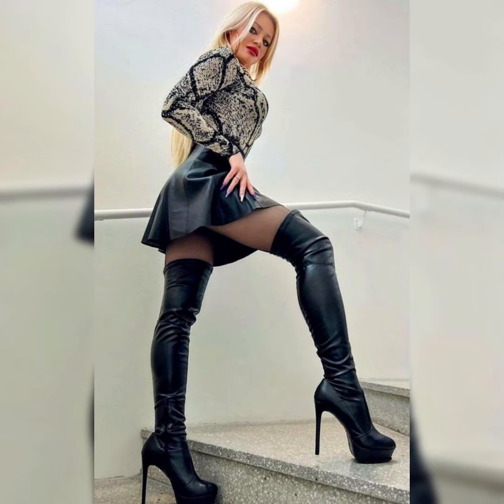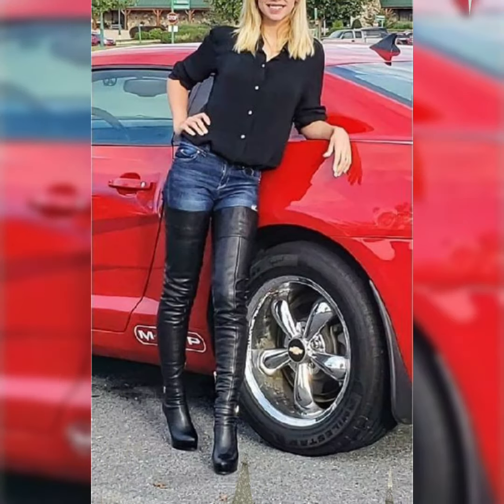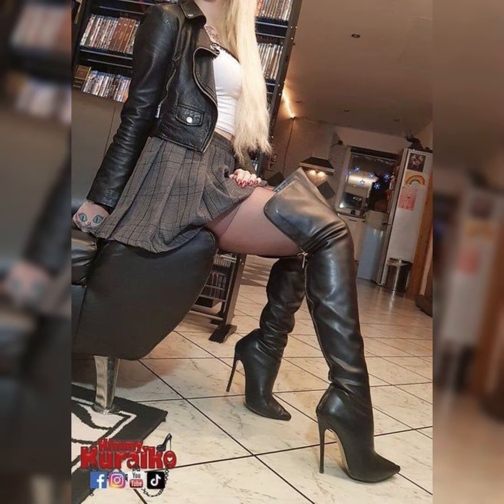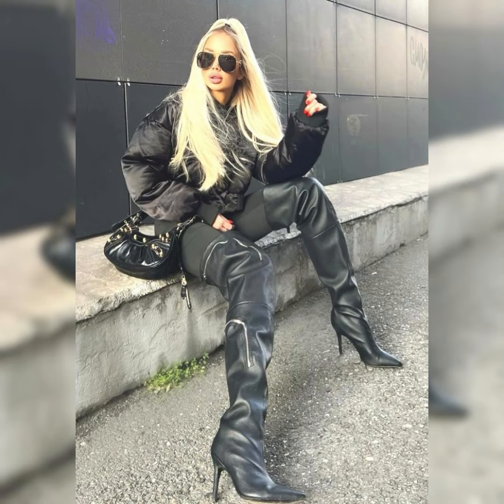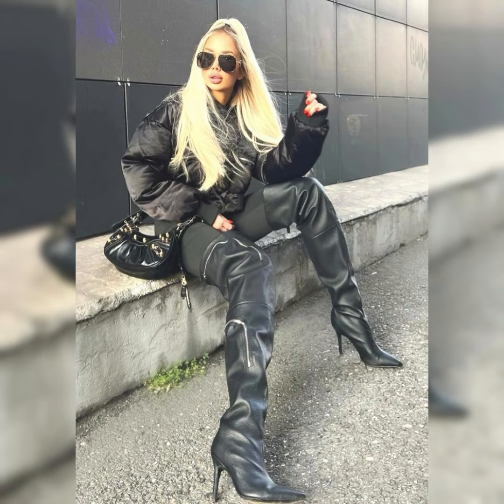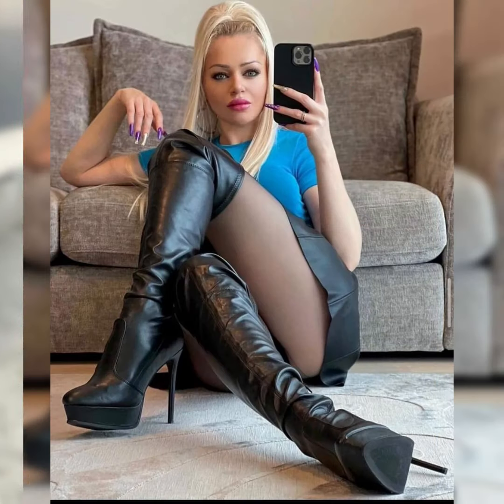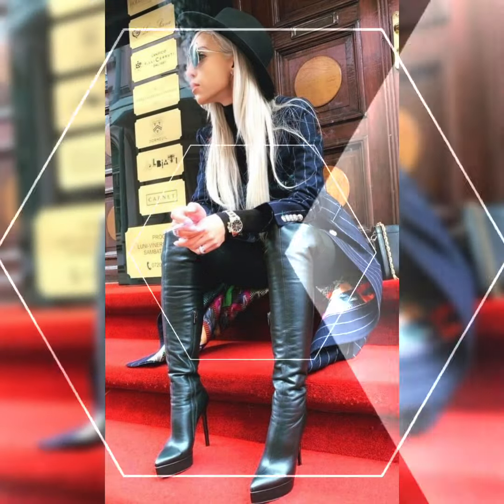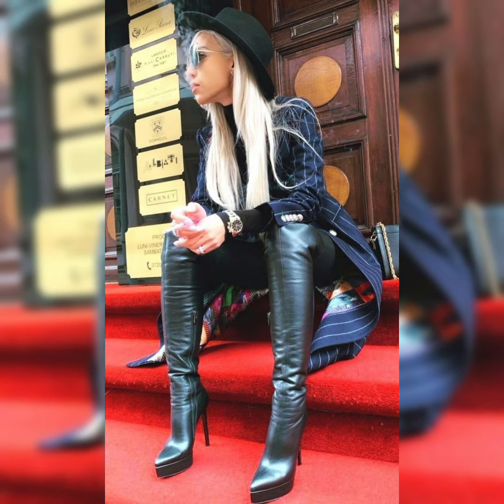20 beautiful leather and latex high heel thigh high long boots// leather skirts designs ideas